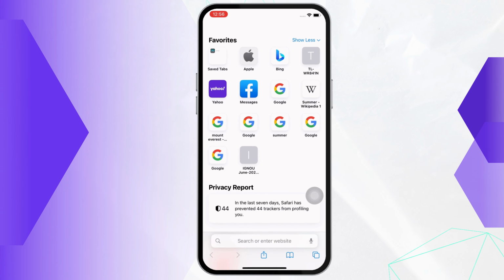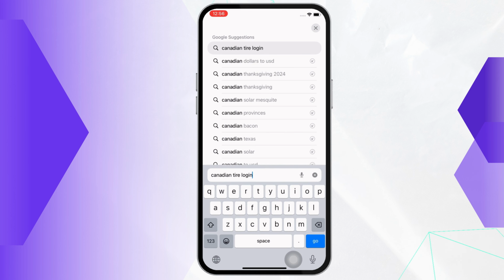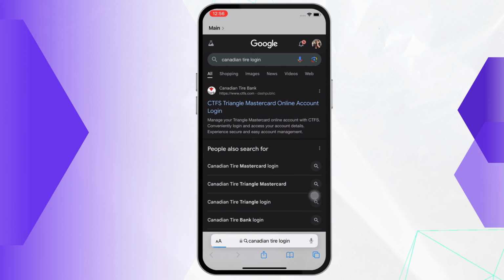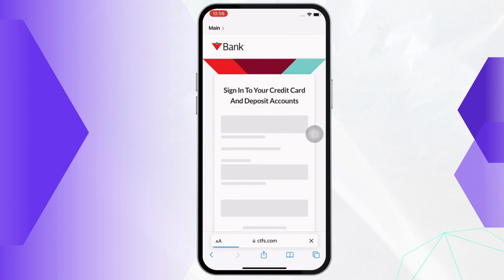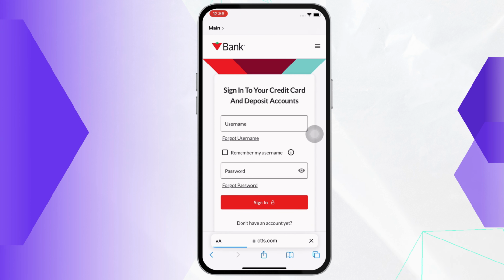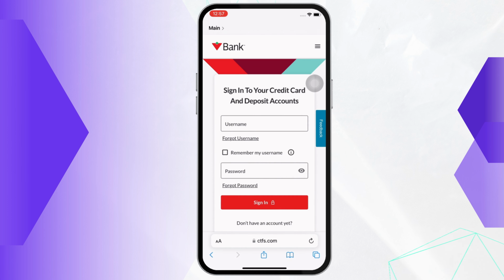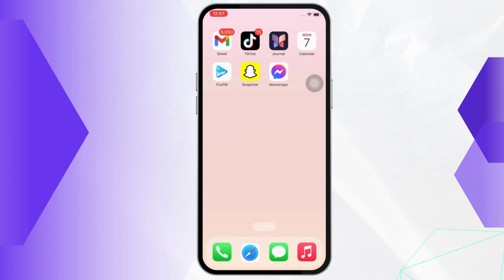How to Add Debit or Credit Card on Canadian Tire Bank | Triangle Benefits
Need to link your debit or credit card to your Canadian Tire Bank account to earn Triangle® Rewards faster? This quick 2025 tutorial walks you through the in‑app and online steps to add and verify your card so you can start collecting points on every purchase.

Timestamps:
00:00 – Accessing Your Canadian Tire Bank Account & Navigating to Payment Methods
00:10 – Adding and Verifying Your Debit or Credit Card for Triangle Benefits